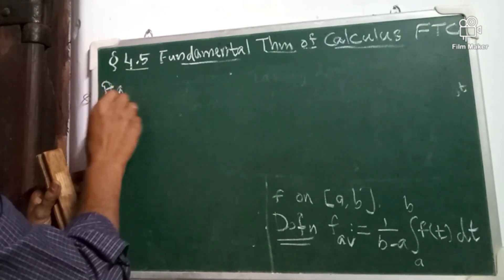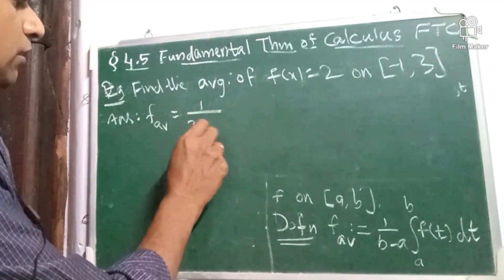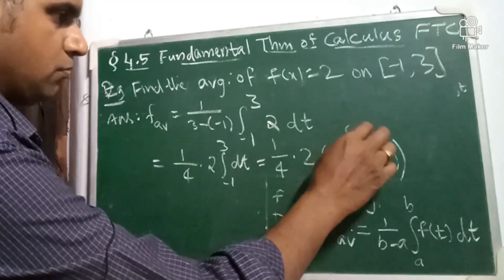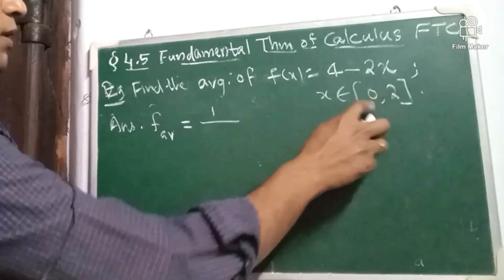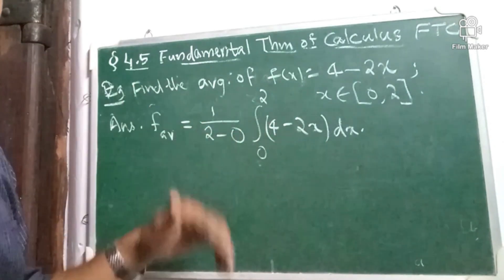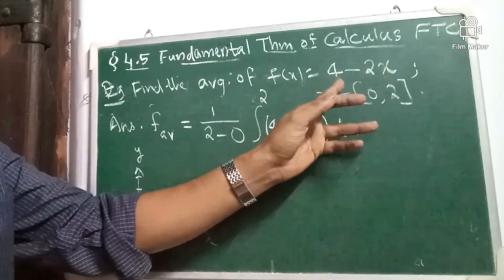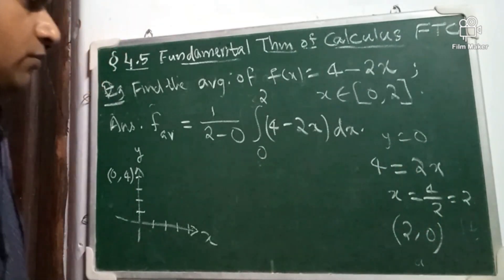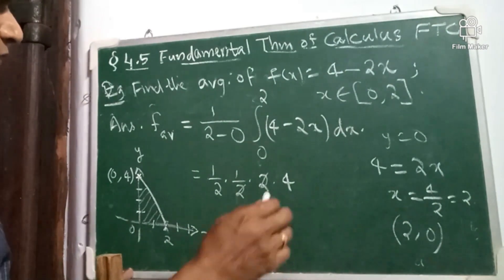MTS2B02 - Session 8 part 2 - Harish V N, Asst. Professor, Sree Kerala Varma College, Thrissur